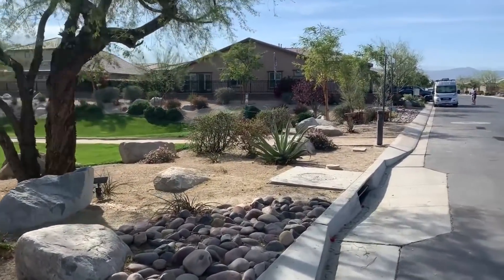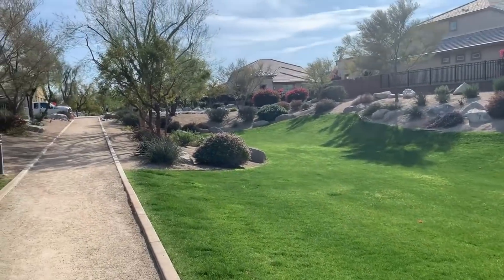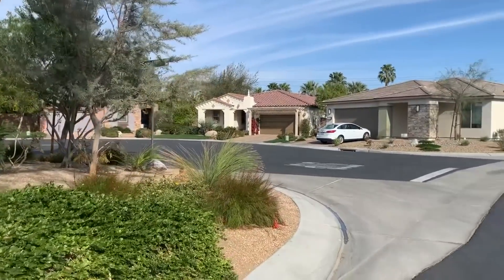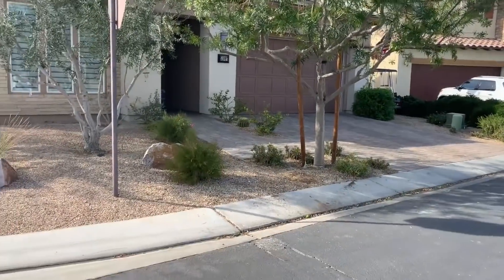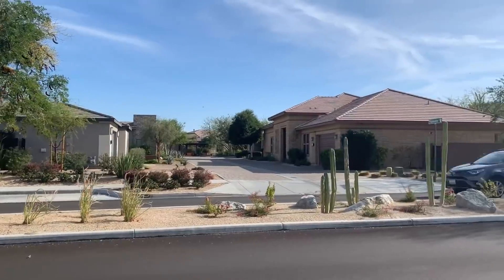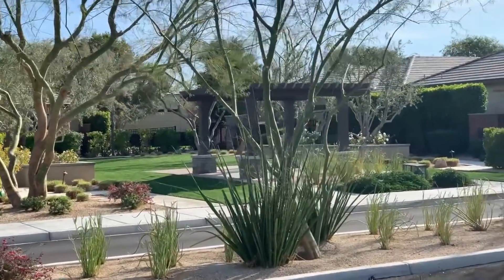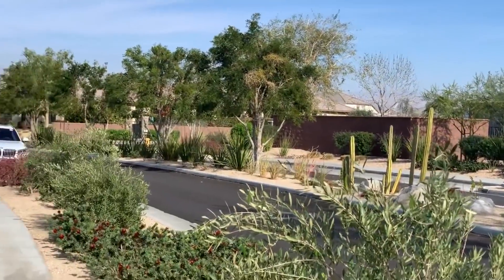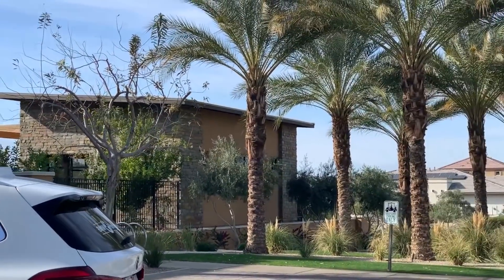70, Just Divorced, New Home, Walk with Me